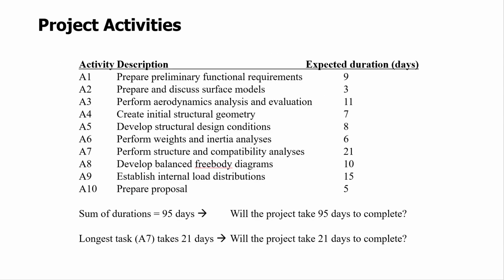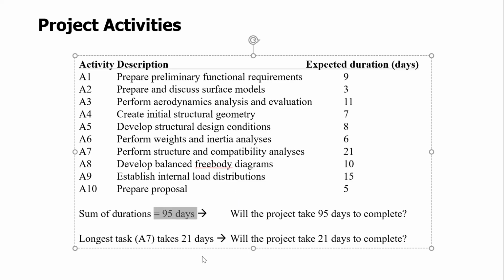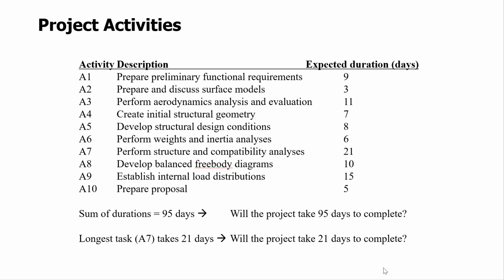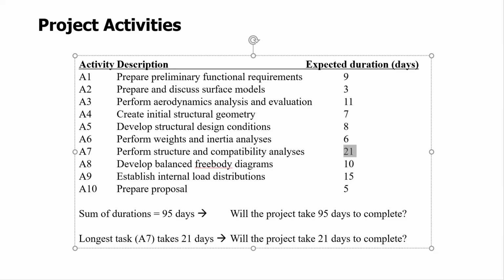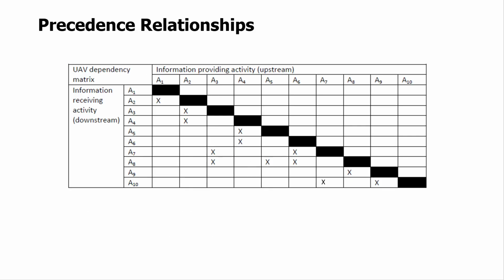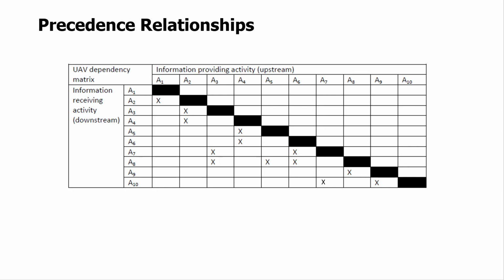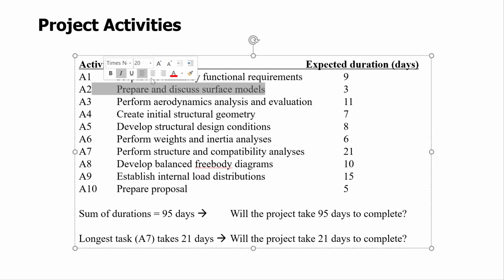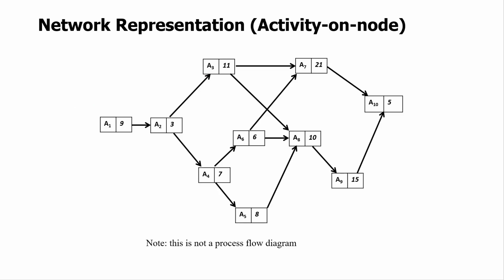Topic 05 - 02. Understanding Precedence Relationships in Projects